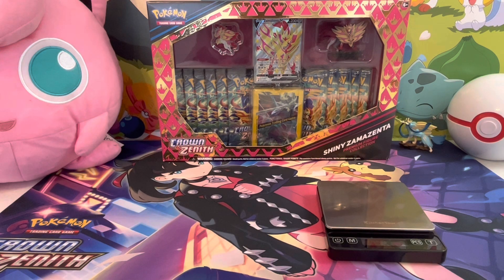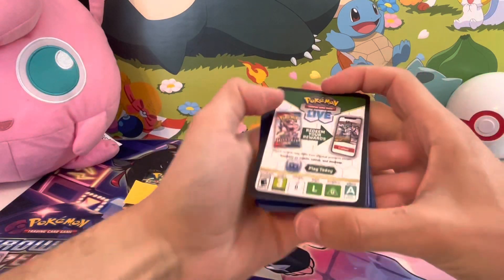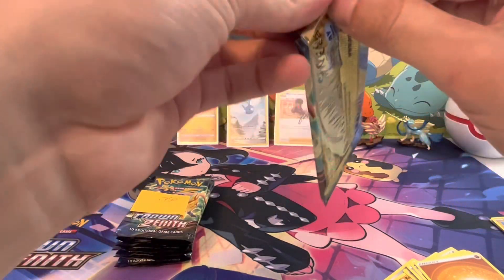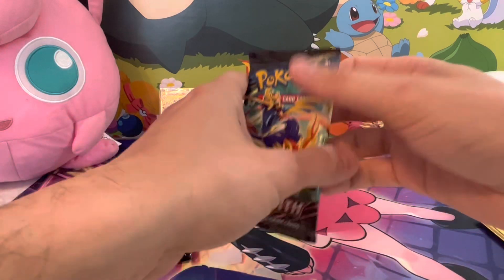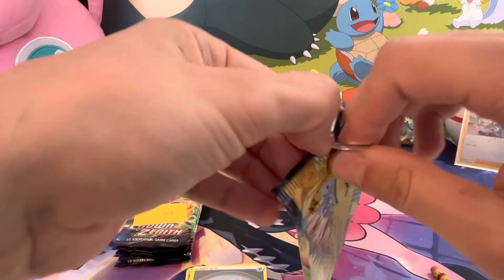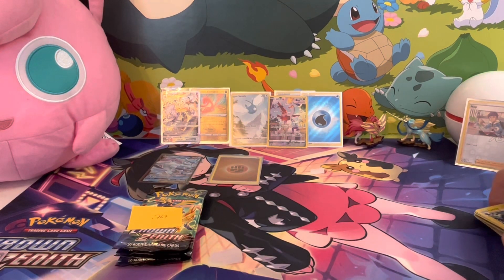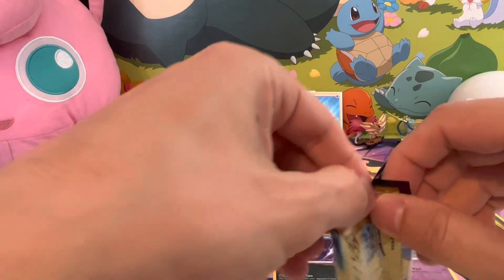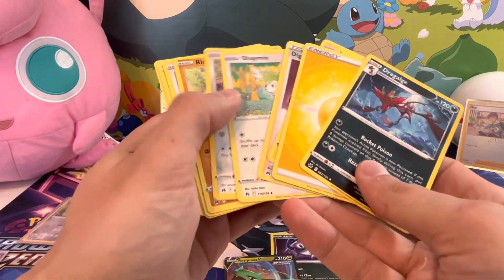This Zamazenta Box BLEW MY MIND!!!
Tune in next week for my first PSA return and more legendary bird tins!